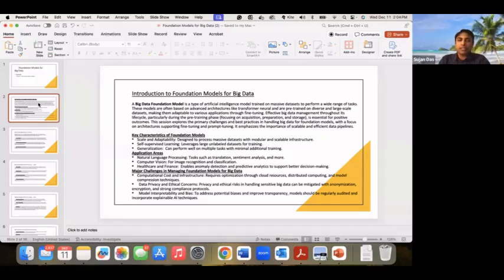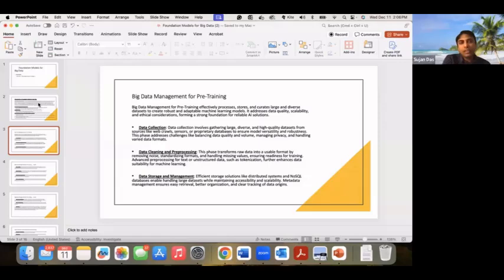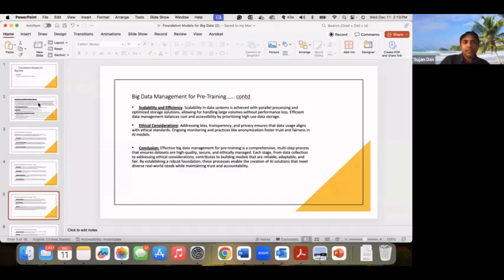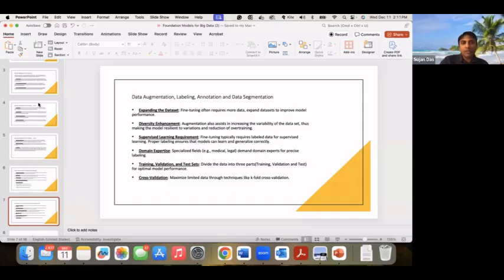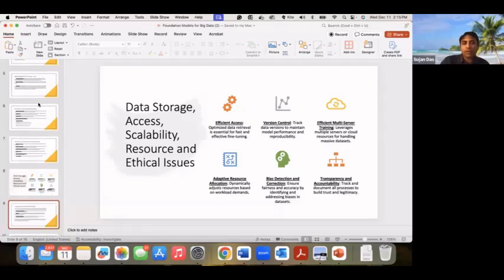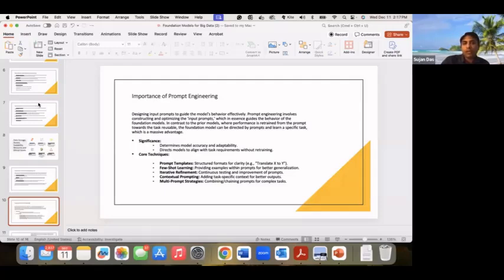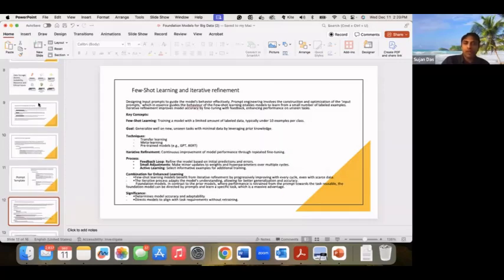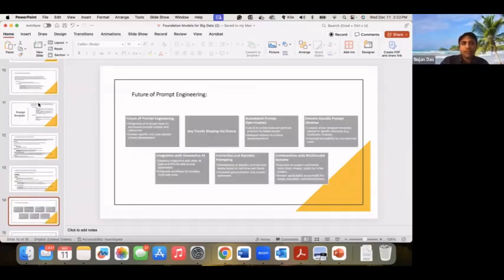Foundation Models for Big Data and Prompt Tuning - Sujan Das Deloitte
Topic:
Foundation Models for Big Data and Prompt Tuning

Abstract:
Foundation models are expansive AI systems capable of addressing diverse challenges across multiple domains. These models play a critical role in driving innovation and achieving business objectives. However, their success heavily depends on robust big data management throughout the entire lifecycle, particularly during pre-training stages, with a focus on data acquisition, preparation, and storage. This paper examines the key challenges and best practices for managing big data in the context of foundation models, emphasizing architectures that enable fine-tuning and prompt-tuning, where scalable and efficient data pipelines are crucial. The discussion highlights the importance of prompt engineering, including the creation and maintenance of prompt libraries, as a critical area for enhancing model accuracy and adaptability. Operational challenges such as resource management, data security, and scalability are explored, along with actionable recommendations to ensure reliable performance in collaborative, multi-party settings. These insights aim to improve the generalization, robustness, and usability of foundation models.
Data Engineer,Architect,AI/ML enthusiast

Speaker Bio:
An innovative hands-on technology leader with an analytic approach, and 16+ years delivering Enterprise-wide Data Warehouse, Business Intelligence, Data Engineering,Artificial Intelligence, Gen AI, Data Analytics and Big data modernization solutions for various US clients. He has extensive experience on Data architecture, Enterprise architecture , Microservice architecture, Cloud Computing and Data Governance and Data Quality.Leverage cutting-edge technologies (cloud, big data) and data science expertise (MS in DataScience. UIUC) to architect, build, and migrate data platforms.He has architected and led the team to design and build automated data pipelines on cloud to move the data between different zones raw, stage and warehouse. He also involved in developing, and managing high throughput low latency applications for both hosted and deployed systems.Lead cross-functional teams (25+) for seamless data ingestion, curation, transformation, and Data product development on cloud marketplaces.Proven ability in distributed infrastructure and on-prem to cloud migration.